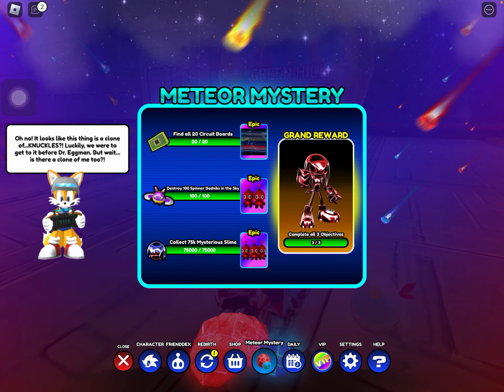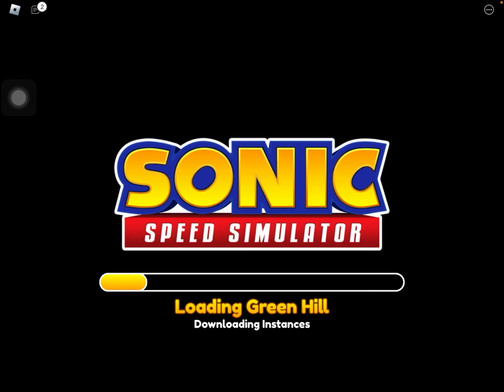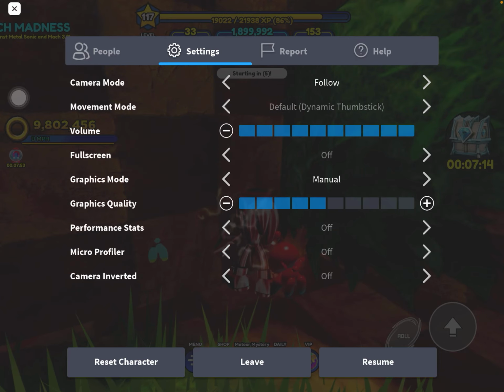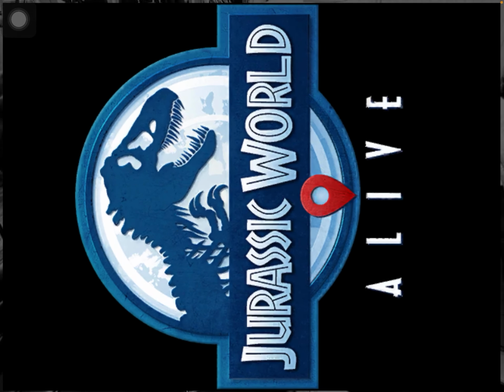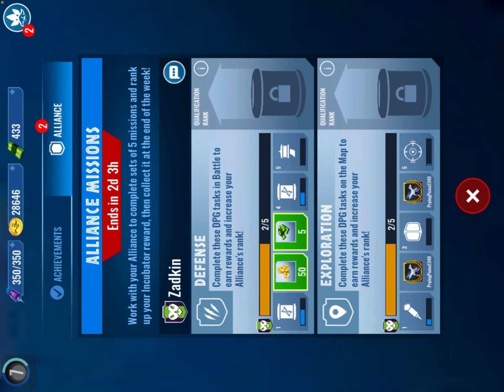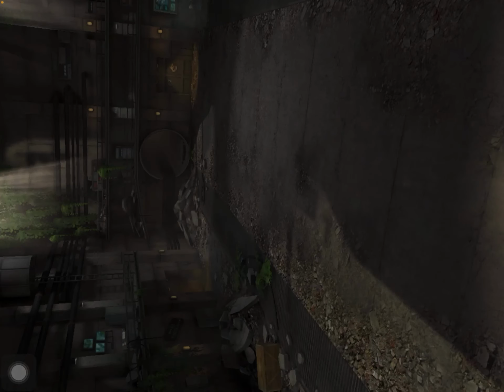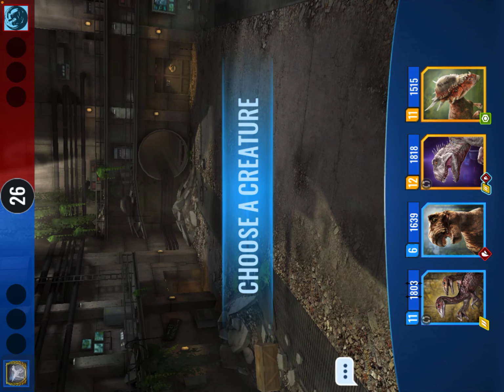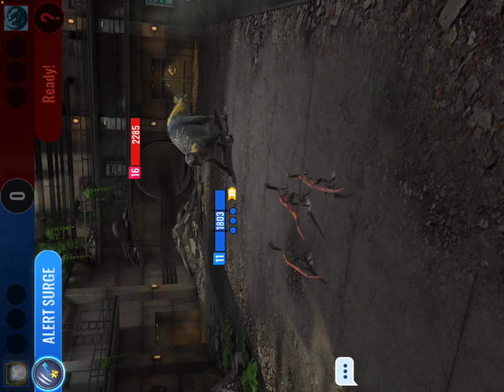Unlocking fake metal knuckles￼ ni Sonic speed simulator￼